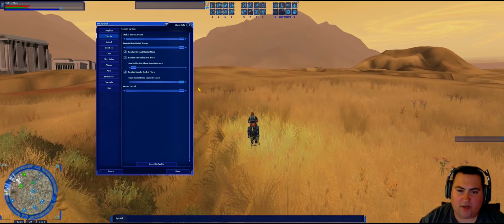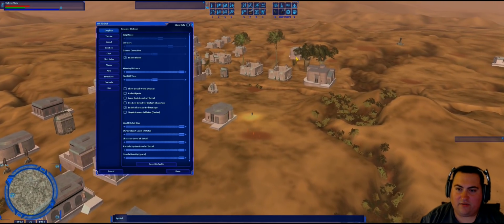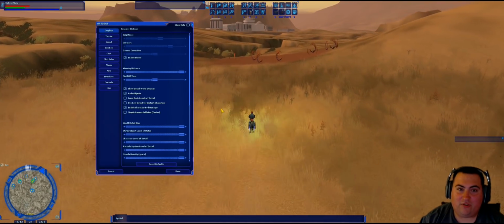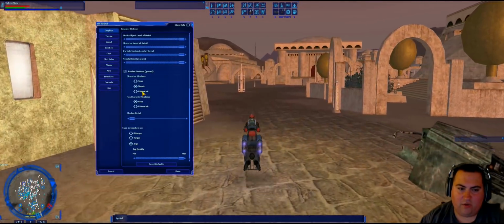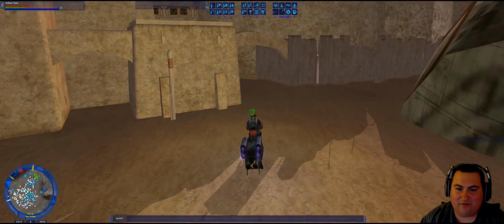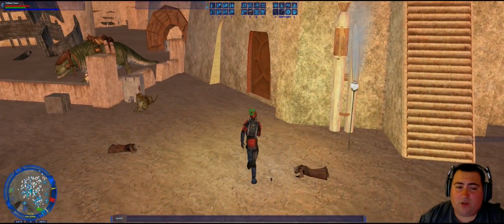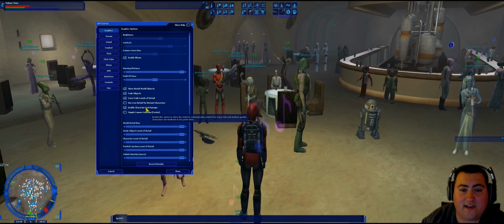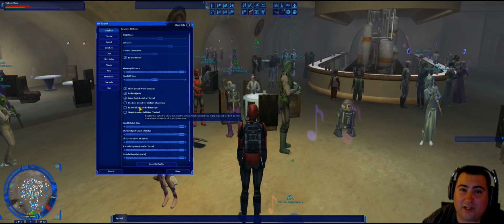SWGEmuEdu - Ep.195 - Better Graphics (No Mods)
Want to make SWG look the best it can without mods?

The terms "high-res" and "low-res" are used very relatively in this video.